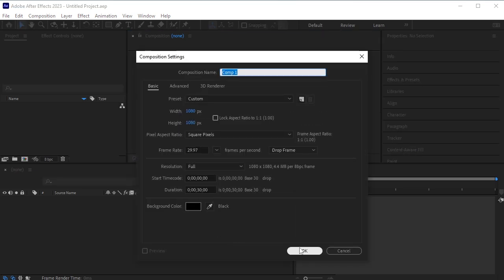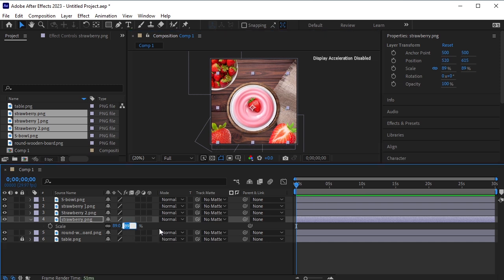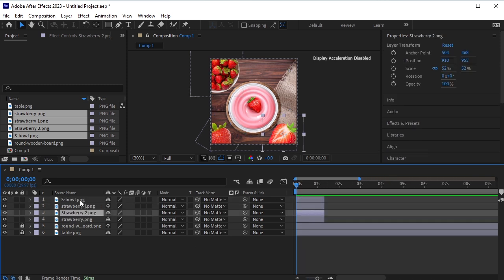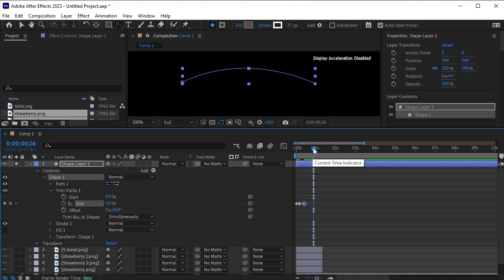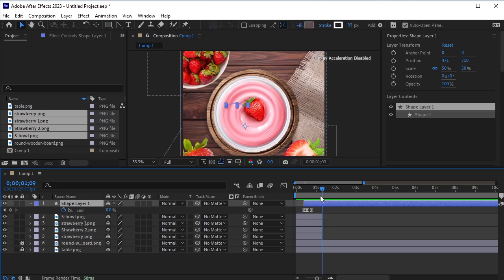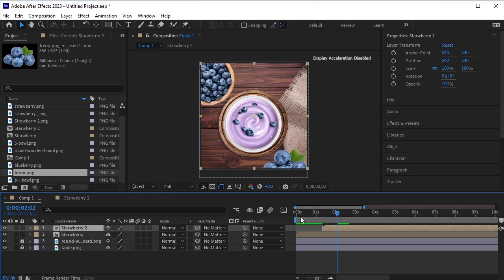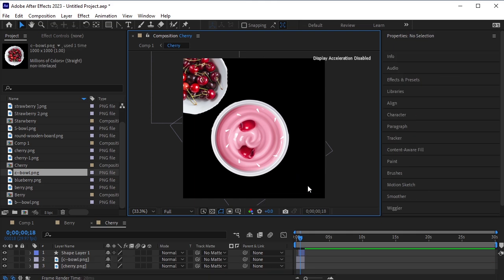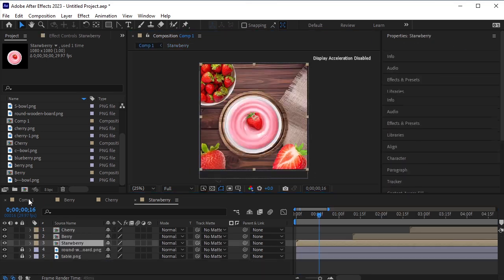Product Animation After Effects - Motion Graphic Ads in after effects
🖌️ Learn Photoshop, Illustrator, After Effects, and Premiere Pro with step-by-step guides, tips, and tricks. Whether you're a beginner or a seasoned pro, find techniques to elevate your digital design.